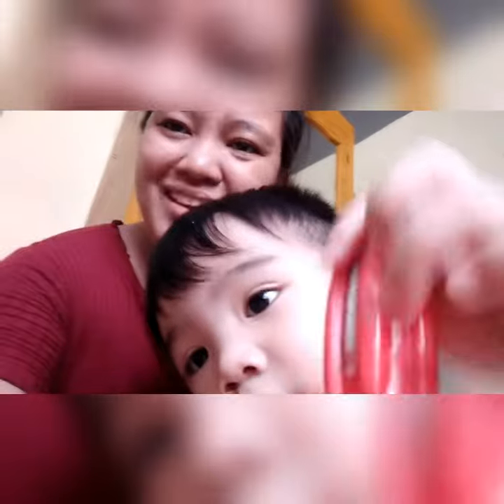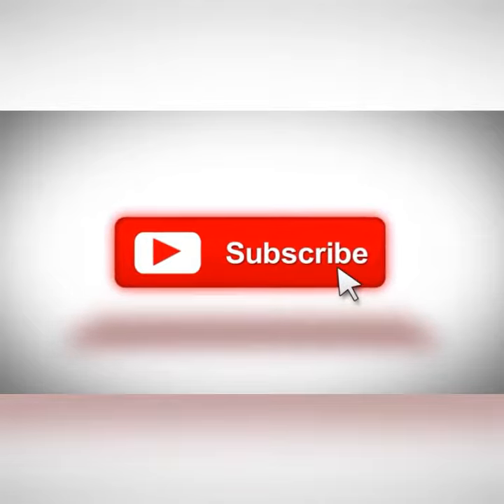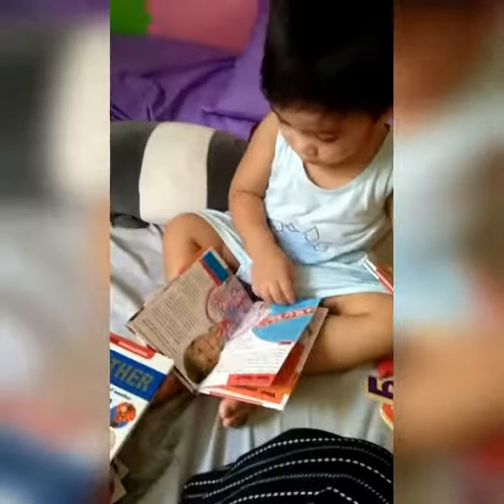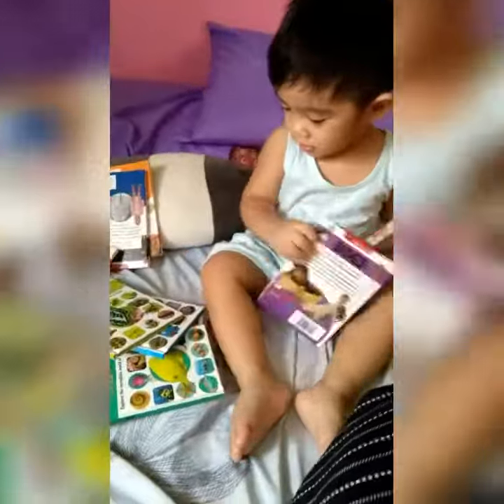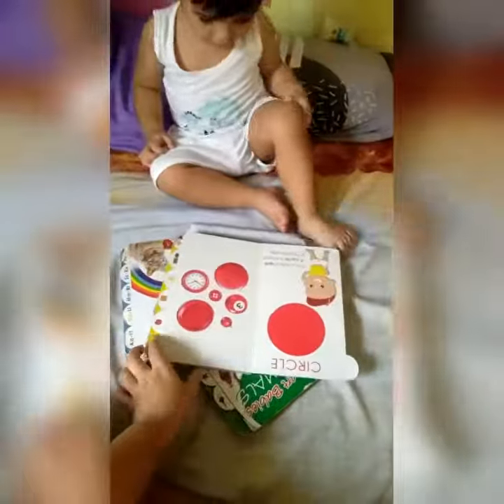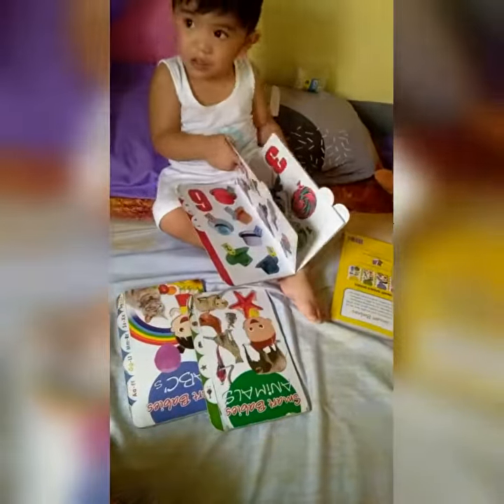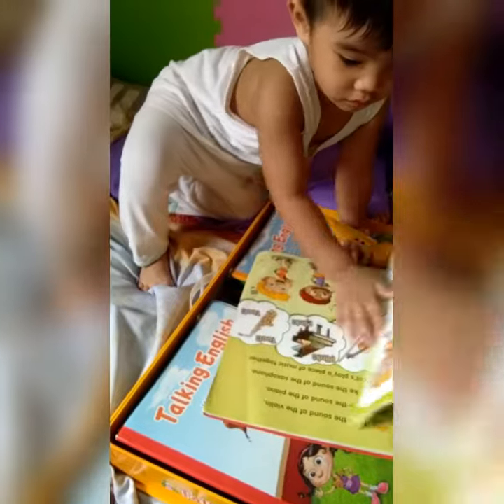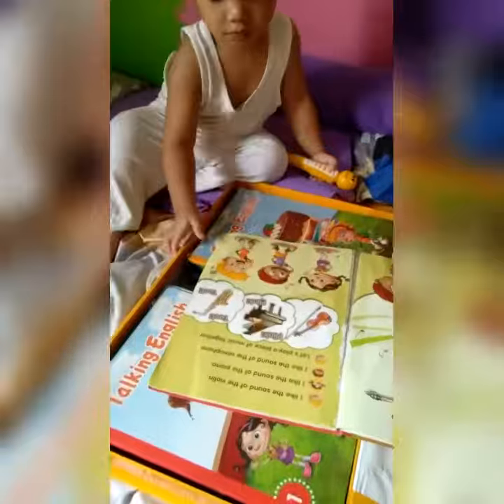Toddlers Educational Books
Here are 3 of Jude's,my little toodler, educational books which you might consider having one for your baby.